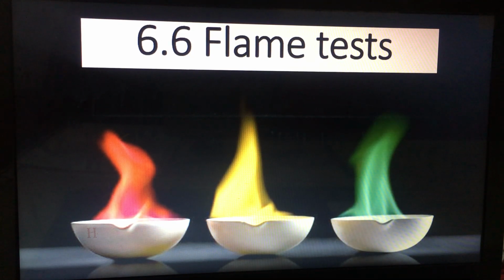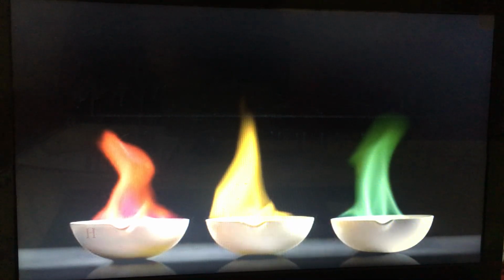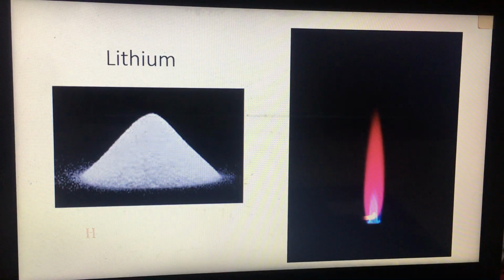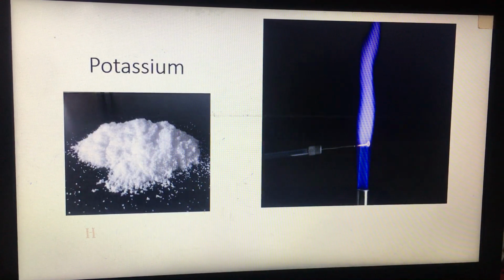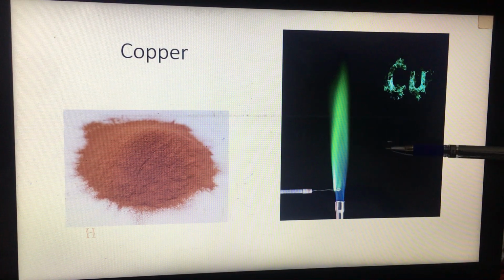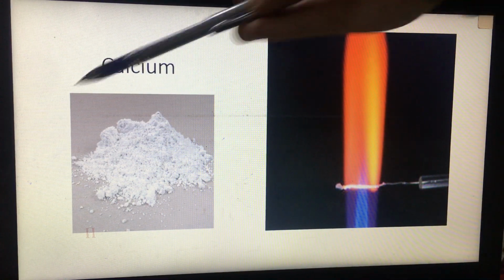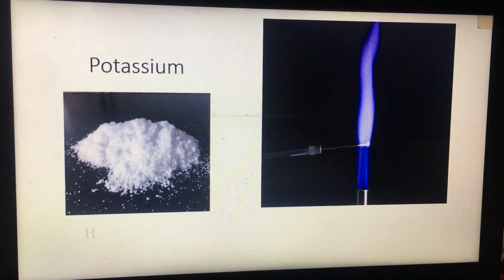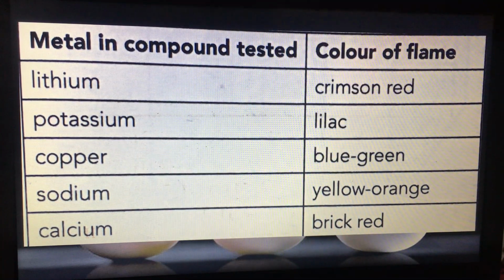Science - 8th grade - 6.6 Flame tests - روضة ومدارس كلية السعادة